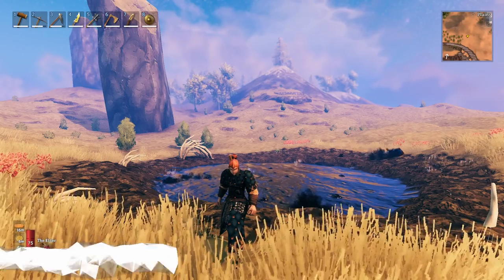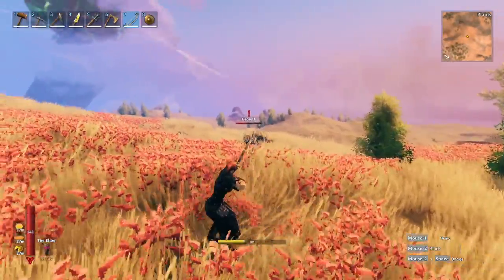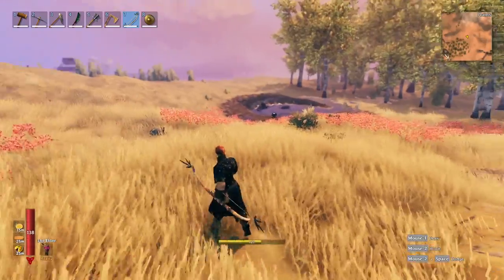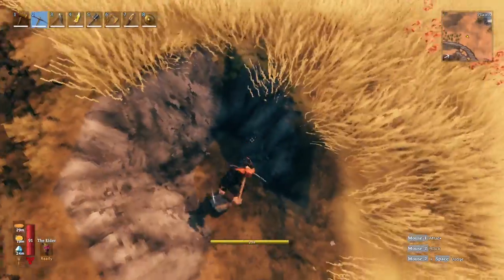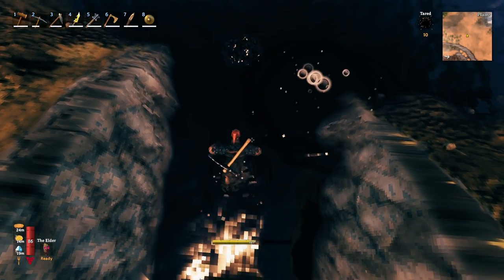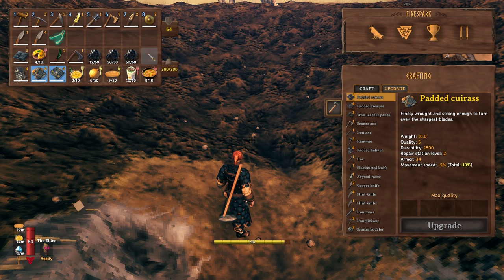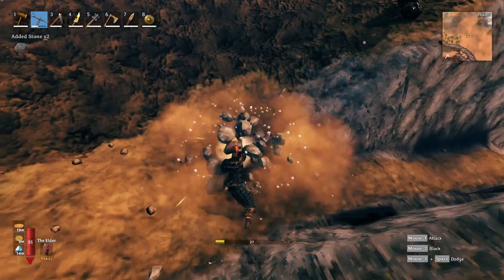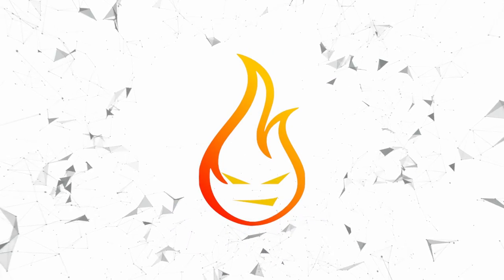How To Get Lots Of Tar Easy In Valheim Hearth And Home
In this Valheim Hearth And Home guide, we take a look at some tips and tricks for farming tar easy.